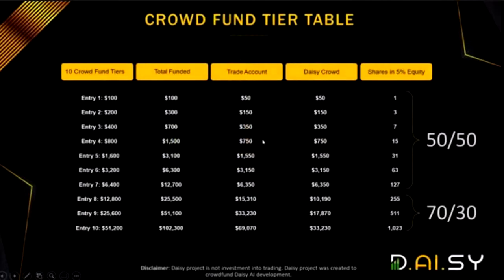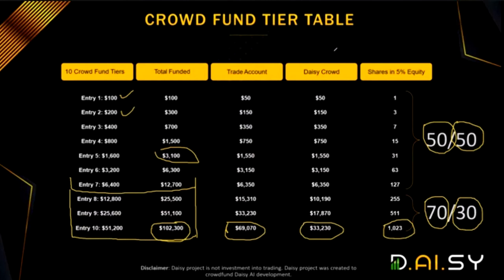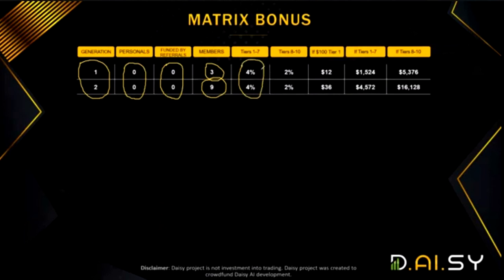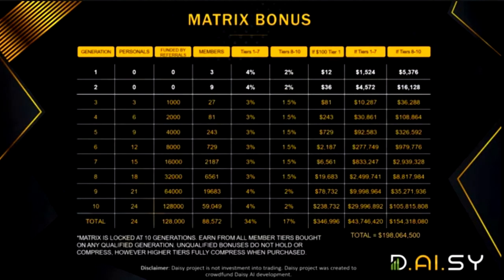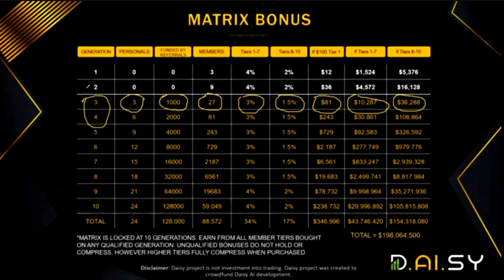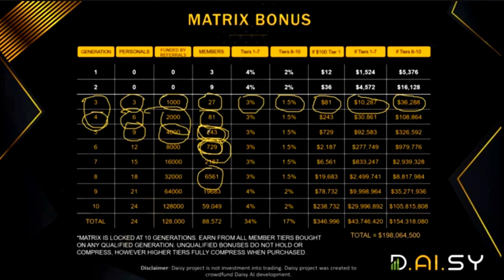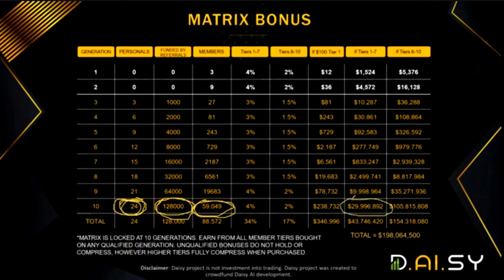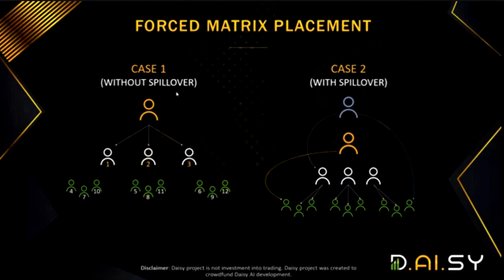Daisy AI EndoTech Matrix Explained, How It Works, Company Presentation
The Daisy Ai and the EndoTech opportunity are life changing!
EndoTech is currently providing AI trading systems for top financial institutions.
Proven track record of high- performance results.
Decentralized AI System being developed by EndoTech.
Daisy AI is the next generation of AI trading

Links for us all will be out soon and I will post the link here as soon as they are out
This long awaited platform has the potential to help us all reach our goals and be a serious disruptive force in the financial arena.

If you want to use the same site builder I use